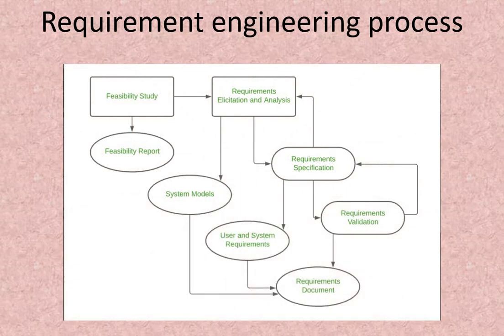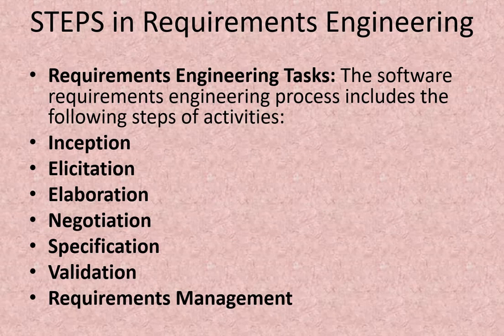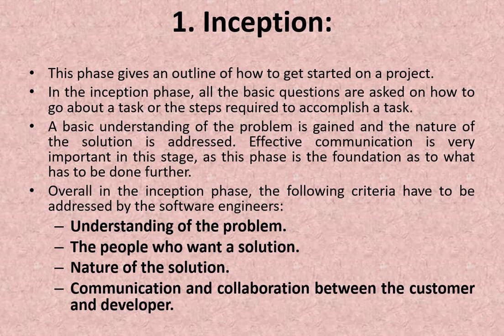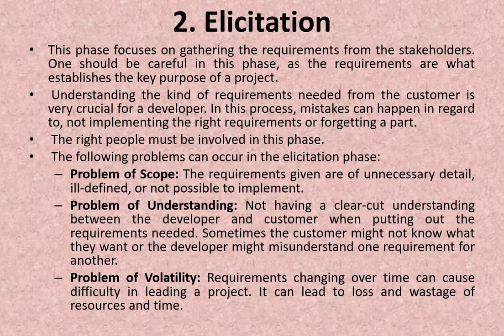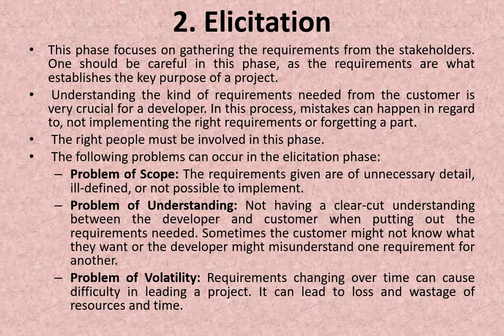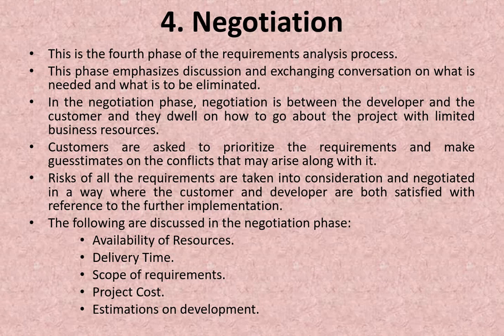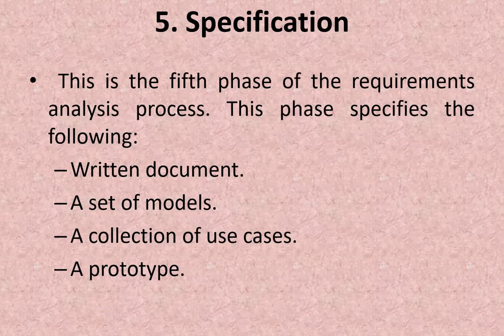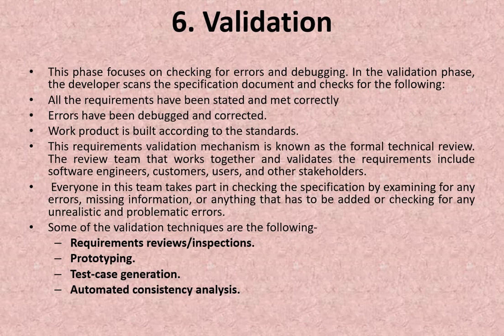SJCTNC-Dr.ARUNA KRITHIKA-ECA616T-SOFTWARE ENGINEERING-UNIT II-Requirement Engineering Task